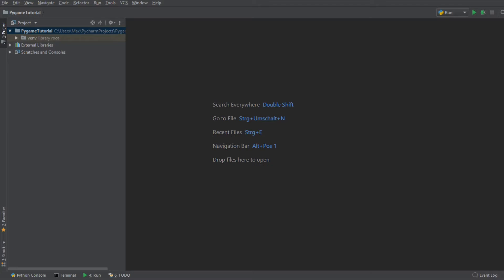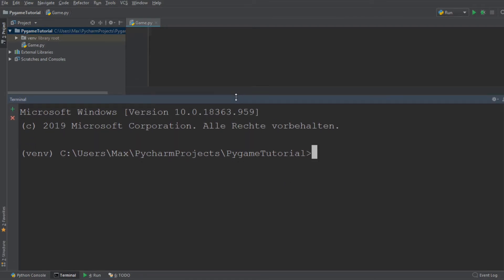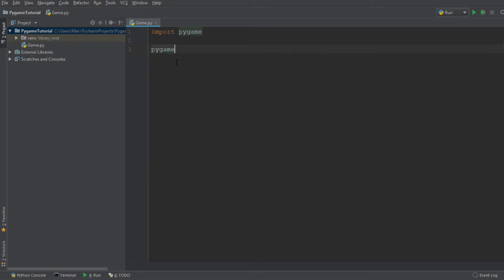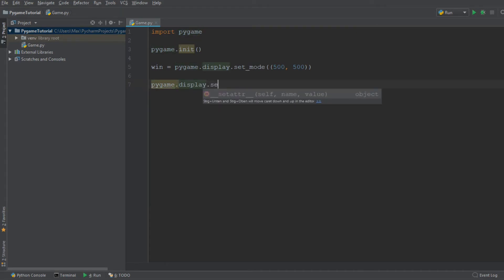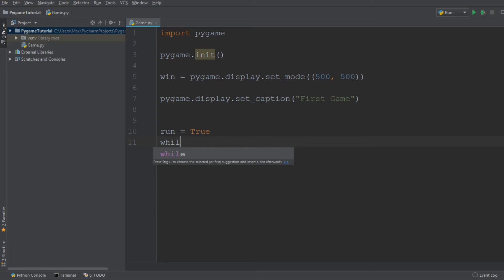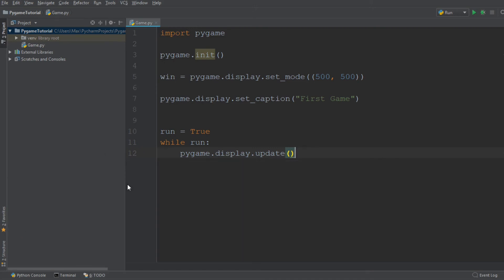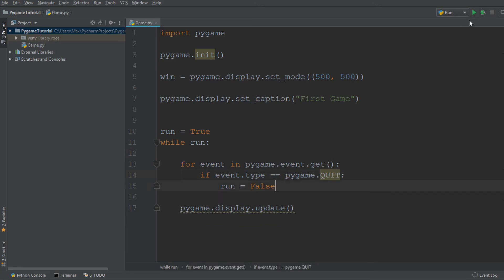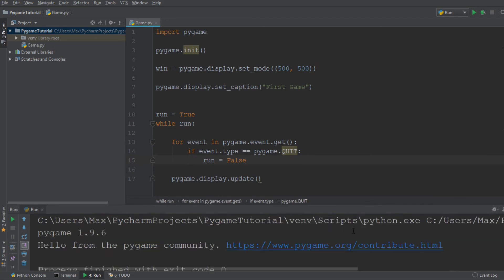Pygame Tutorial - Part 1: Install & Setup Canvas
Learn to create your own 2D-Video Games using the module Pygame with Python. In this video I'll be showing you how to install Pygame using pip, and how to create a blank canvas for our game.

🎬 Overview 🎬

💳 Attribution:
I learned all about pygame from sentdex and techwithtim. I want to credit the latter creator especially because his series provided the basis for my videos on pygame.

📷 Sprites and Images:
- Images: Redshrike and Zi Ye, hosted by OpenGameArt.org